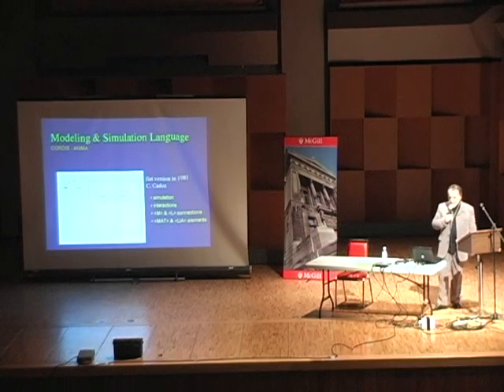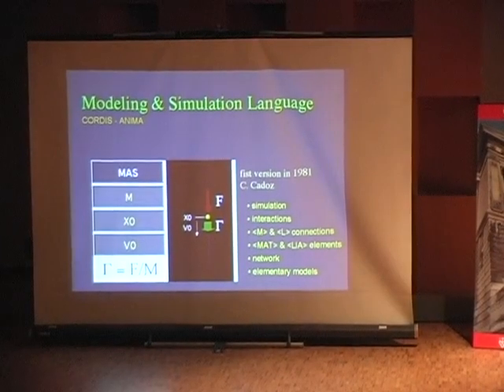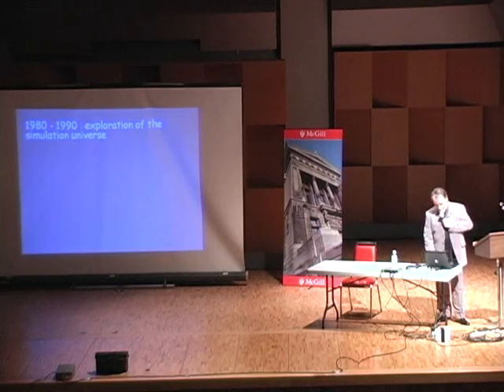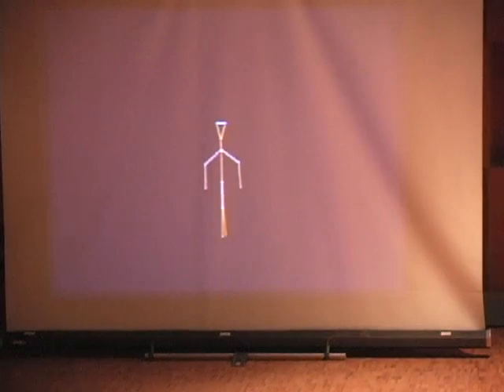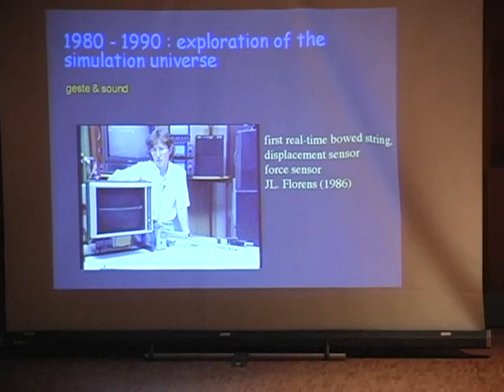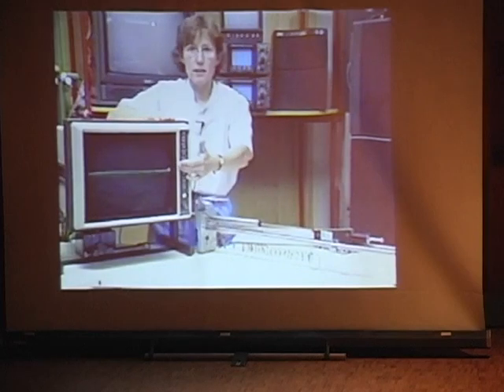Cadoz Keynote NIME03 pt3